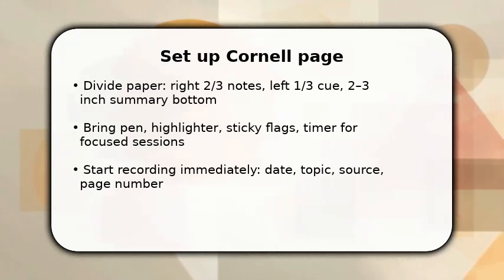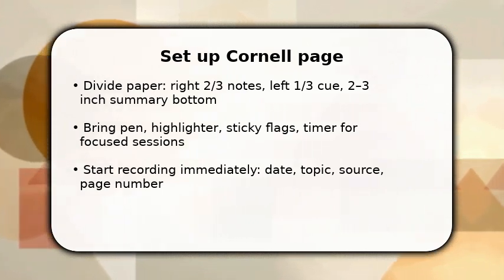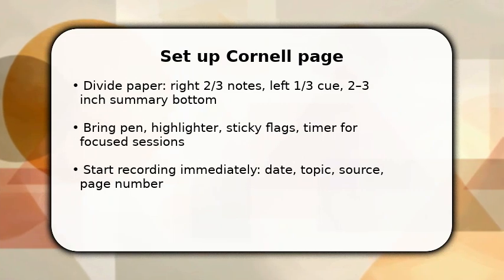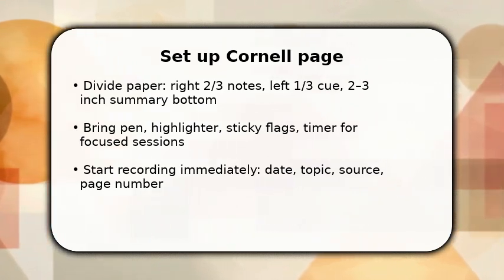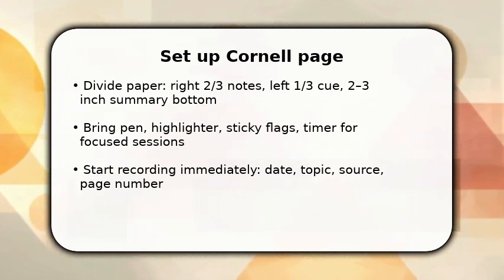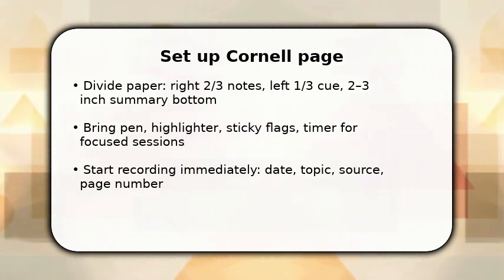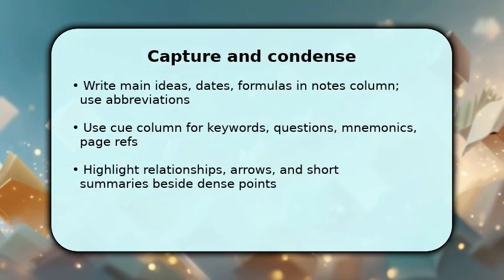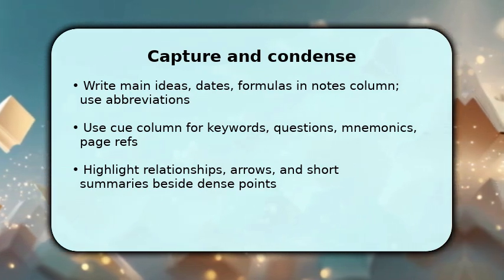How to Use Cornell Notes - Easy Guide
How to Use Cornell Notes - Easy Guide | 🔒 Surfshark VPN Deal — Stay private and secure. $1.99/mo + 3 Months Free ▸

Discover the simplicity of using Cornell Notes for effective studying. This video guide walks you through organizing your notes, highlighting key concepts and summaries to enhance retention.

Cornell Note System, Study Skills Guide, Organize Study Material, Retention Techniques, Educational Notes Structure,